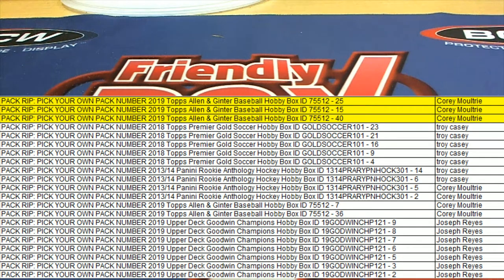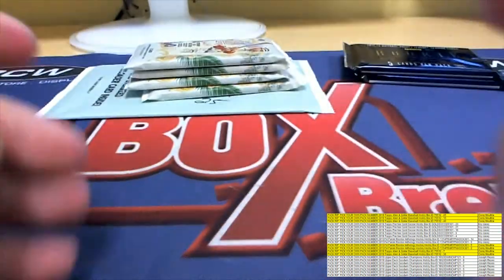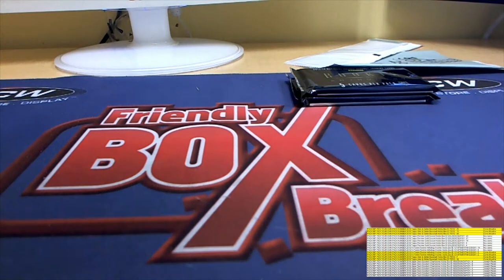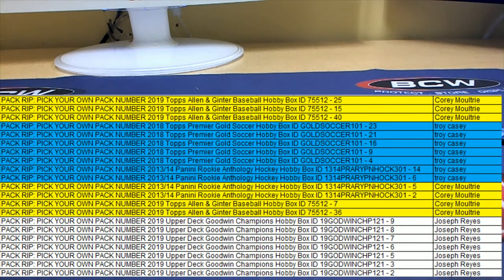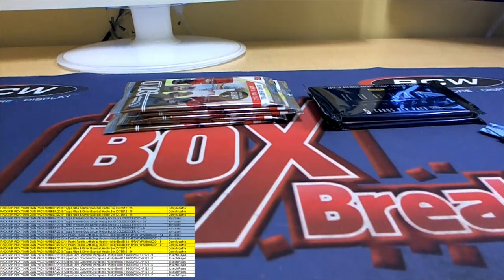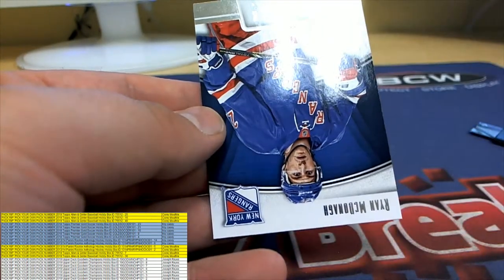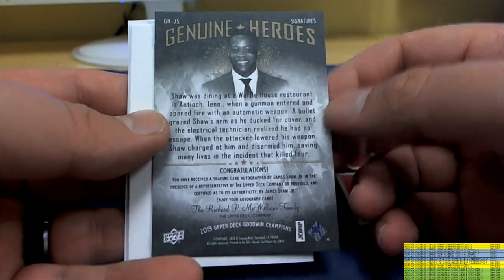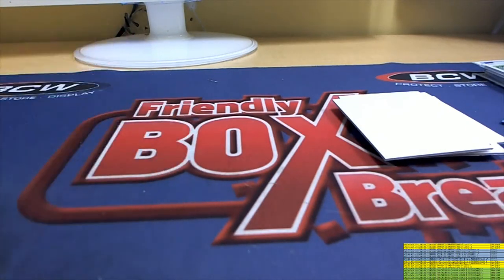20 PACK RIPS FROM VARIOUS PRODUCTS